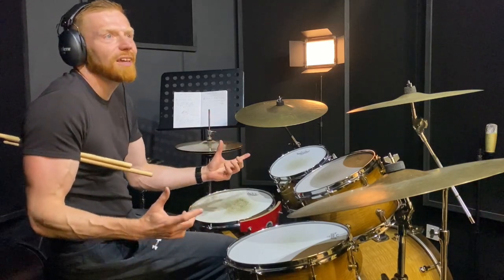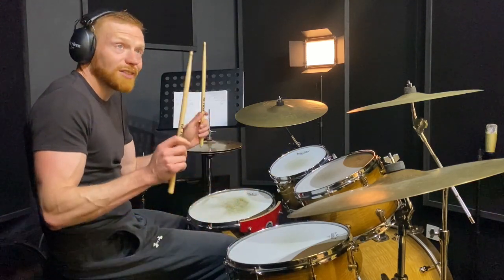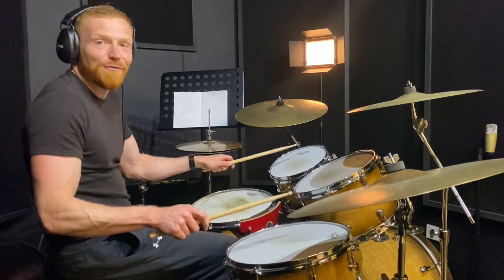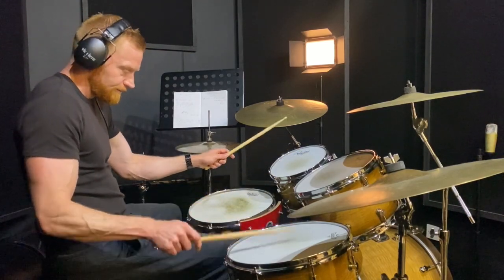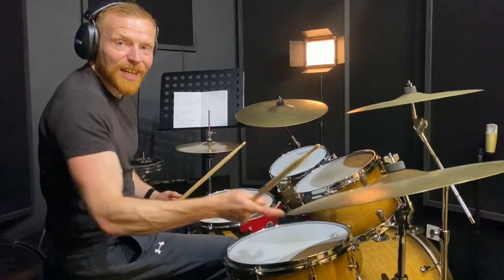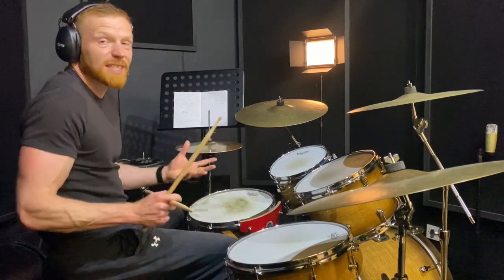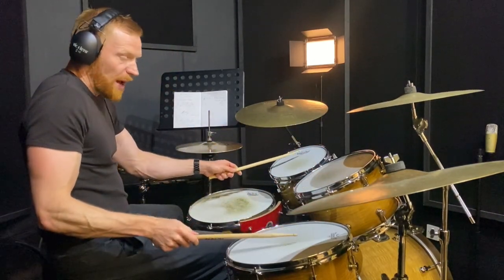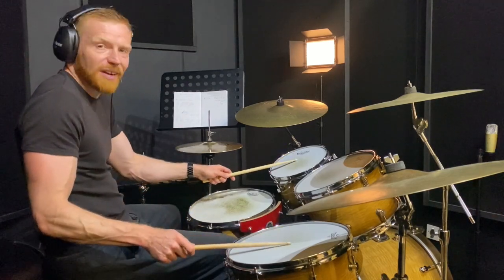"Rashers and Sausages" - Double Paradiddle Feel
Shoutout to channel members Mark and Eddie, love this feel and application of a double paradiddle - RLRLRR LRLRLL

It’s a great one to have up your sleeve, and useful for playing loads of musical styles, from Irish jigs to heavy metal to Afro-Cuban 6/8 feel!

BTW I've described the note value as sextuplets here, but it could just as easily be described as eighth note triplets, with the big snare hit on beat "3".

Notation and practice-along on the channel members' page as usual,